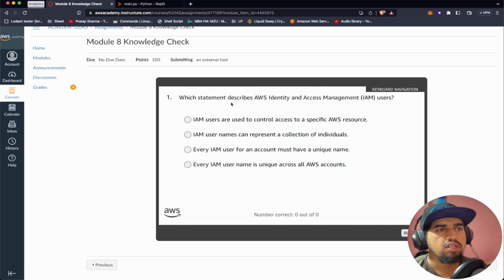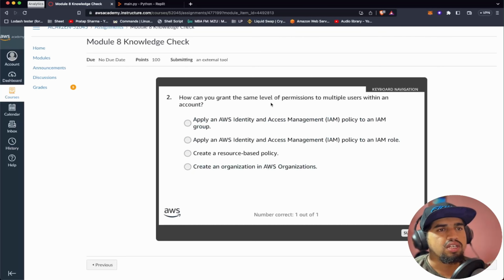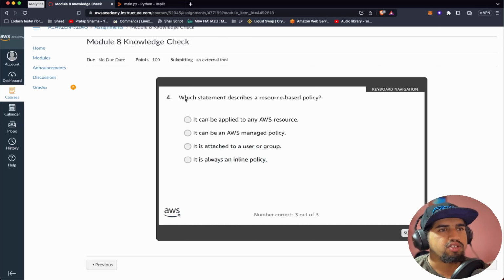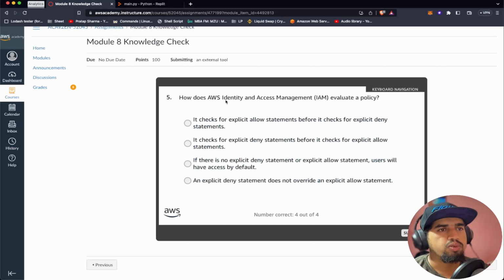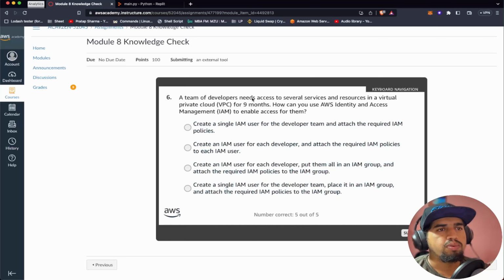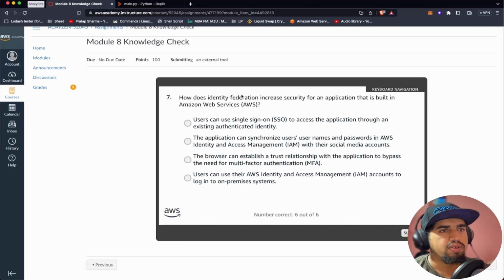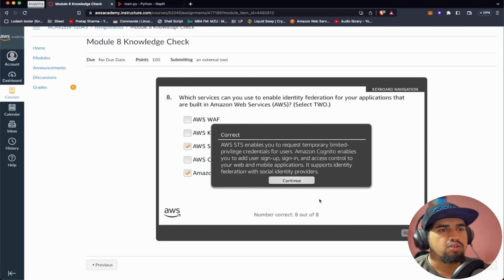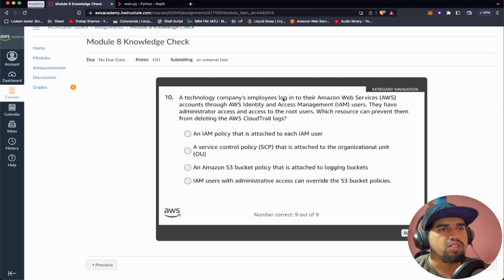AWS SAA Module 8 - Knowledge Check - Pratap Sharma